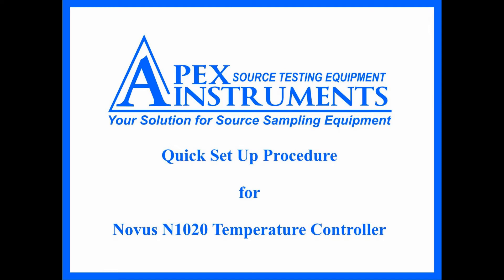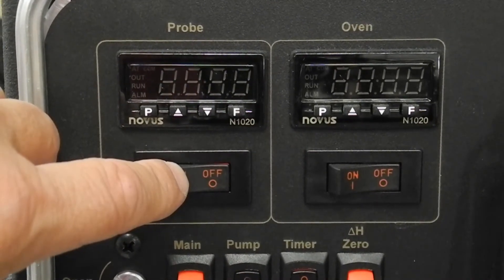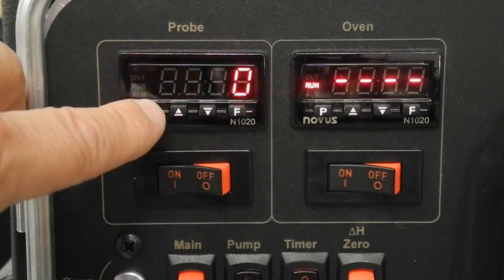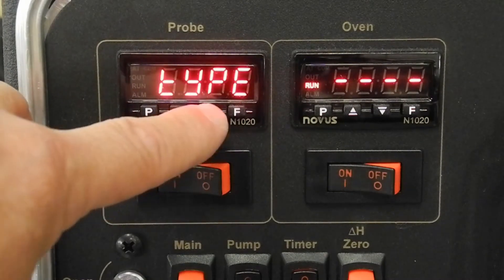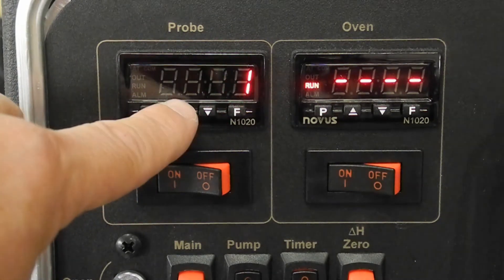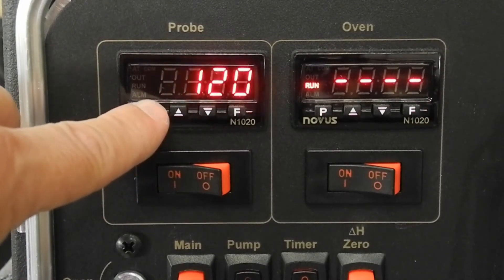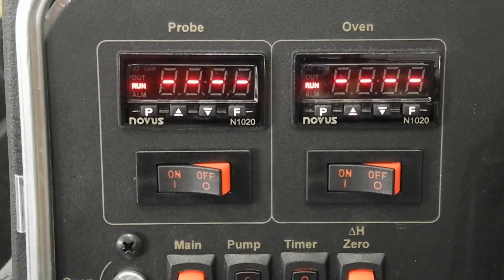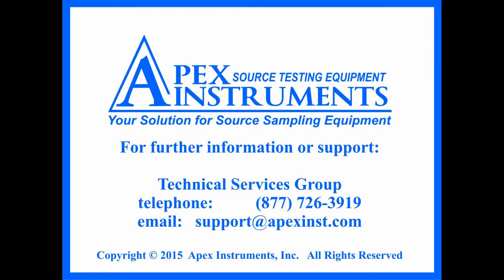Novus N1020 Quick Start Guide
Novus N1020 Quick Start Guide for initial parameters setup.